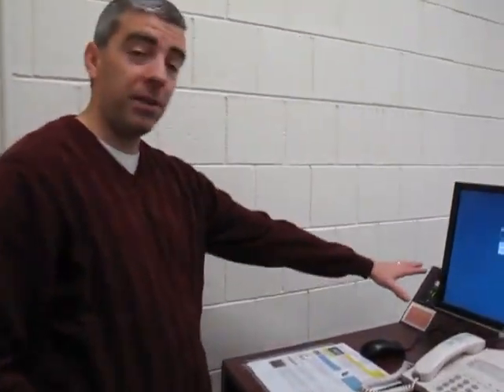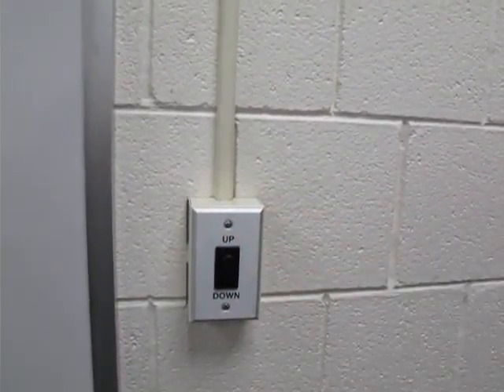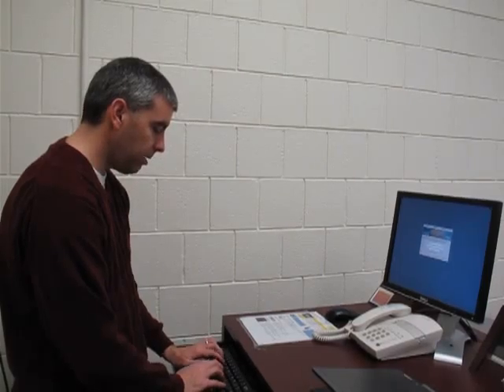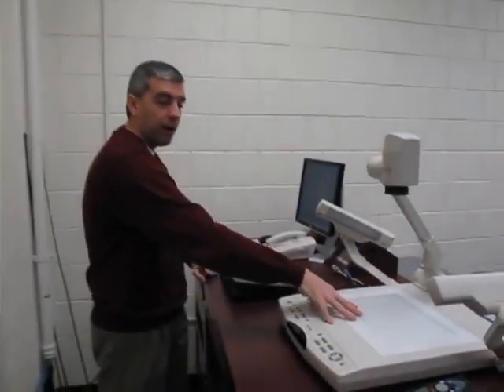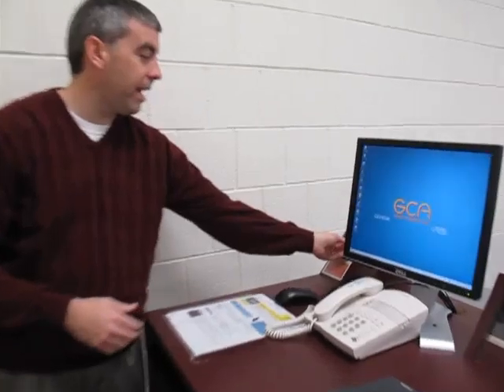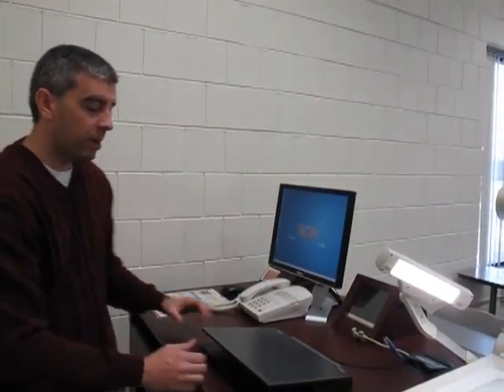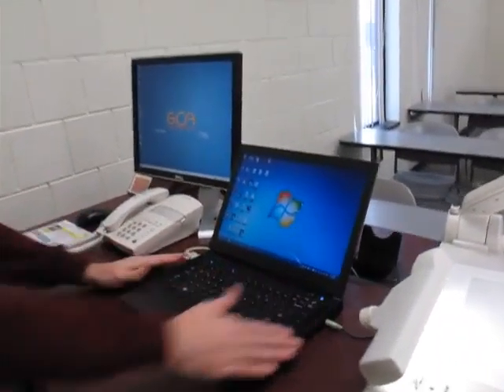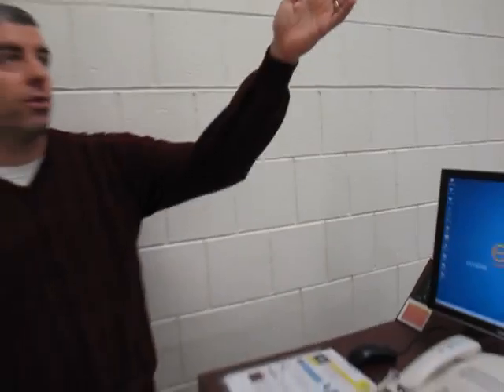CWH 226 ETC 5 min 12 sec.MOV